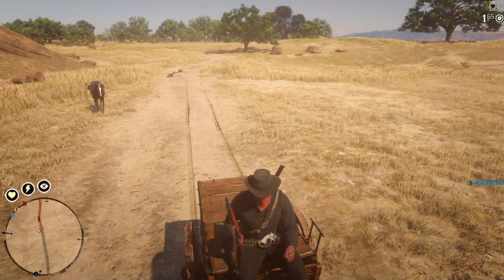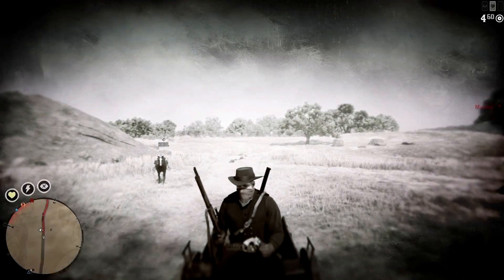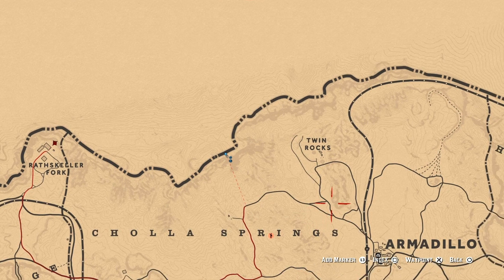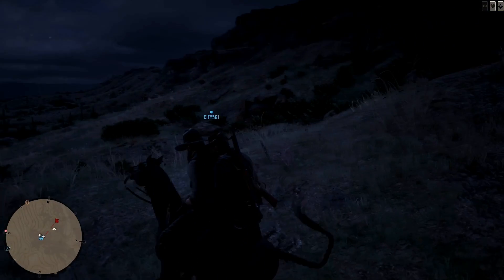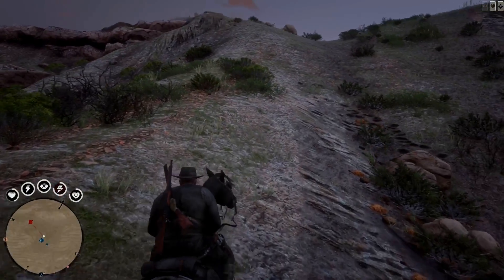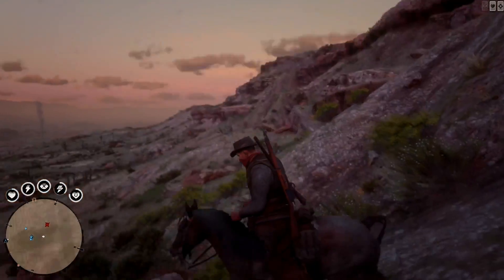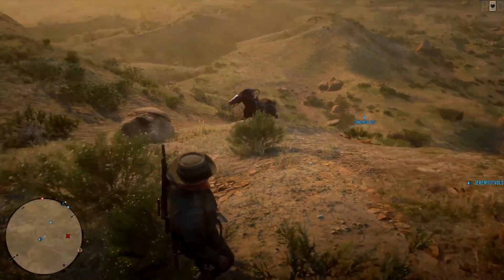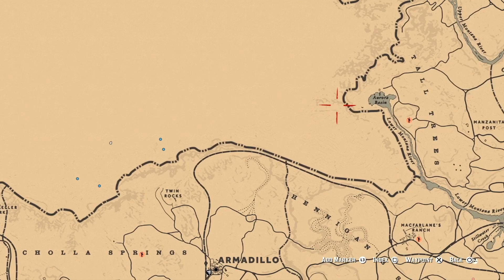Red Dead Online (REVISED) Unlimited Money Glitch Outside The Map Plus Go To Mexico Using This Glitch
Red Dead Online *New* Unlimited Money Glitch Outsid The Map Plus Go To Mexico Using This Glitch Unlimited Money Method, Rdr2 Online Outside The Map Glitch,
How To get to Mexico in Rdr2 Online, red dead online money method